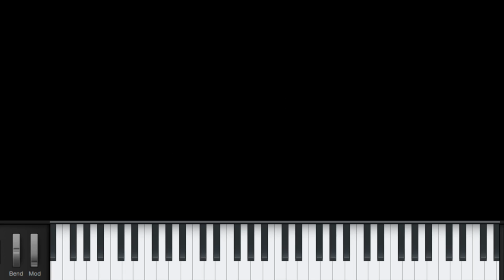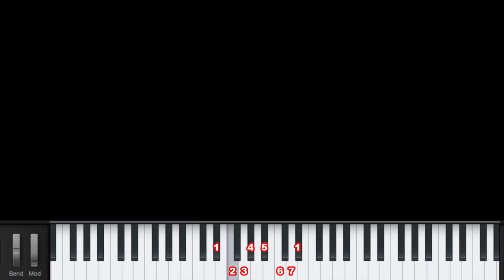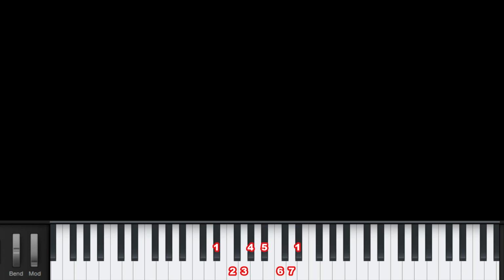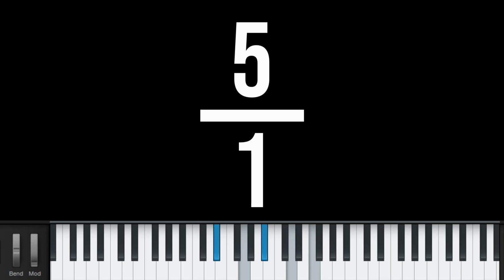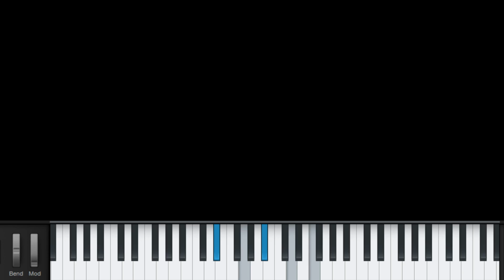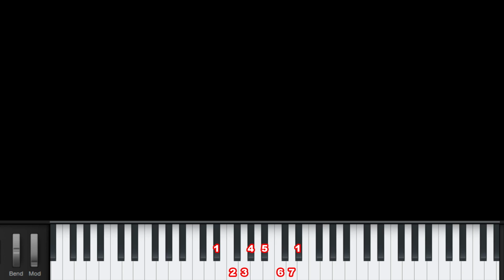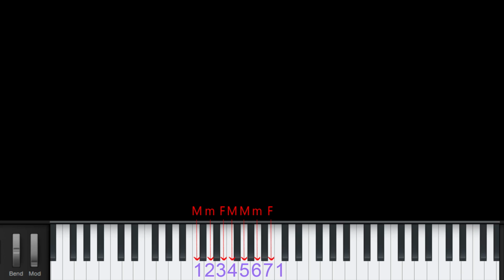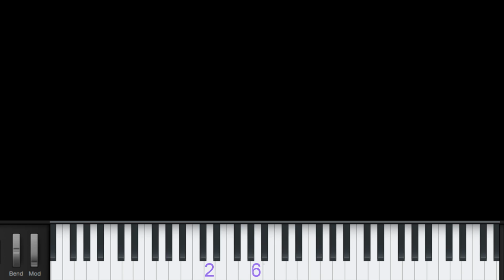Piano Tutorial 10 - Fractions, Extensions, Numbers, Oh My!